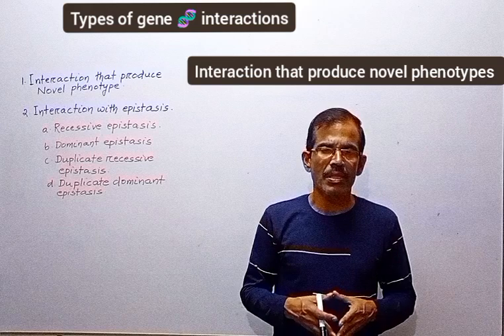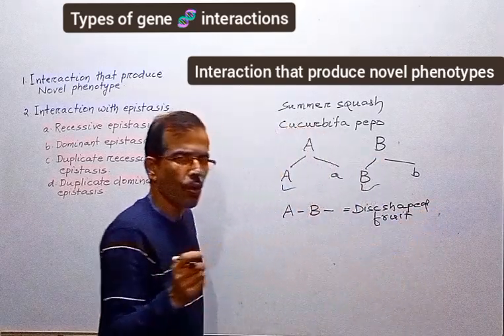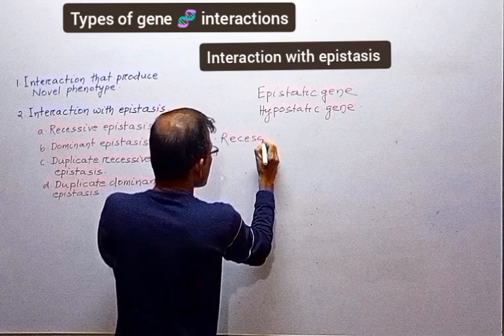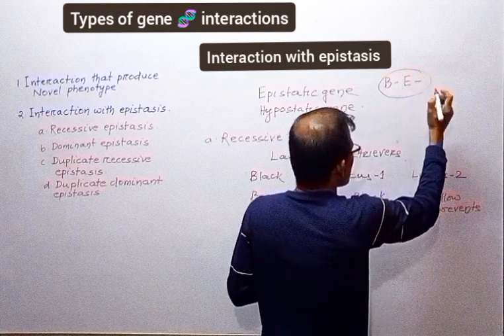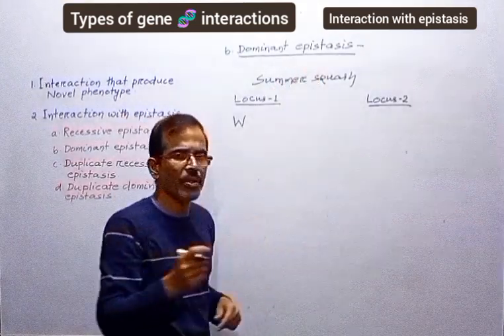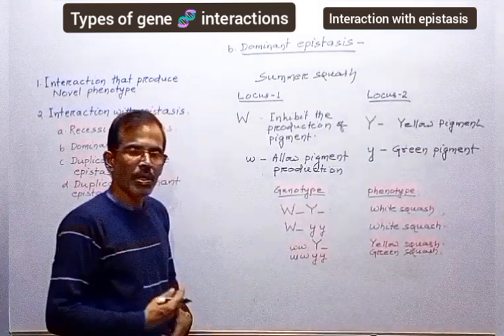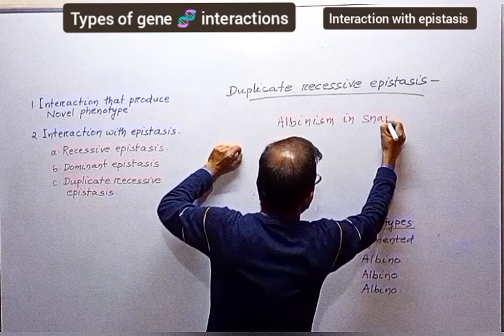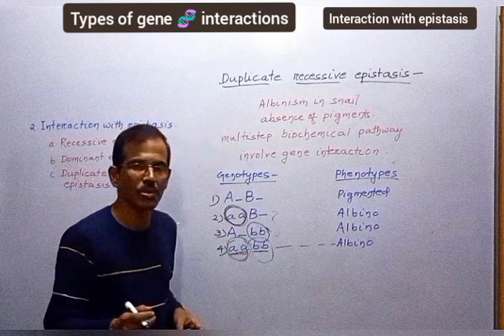TYPES OF GENE 🧬 INTERACTION @SAM BIOLOGY 🧫 CLASS.